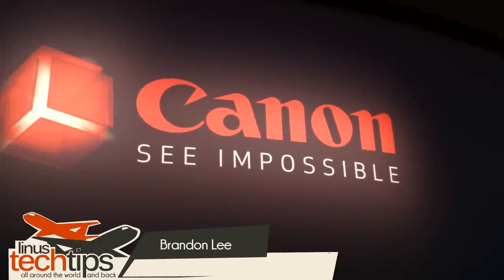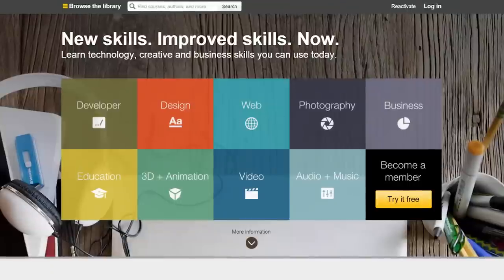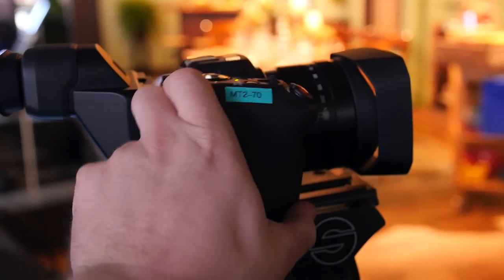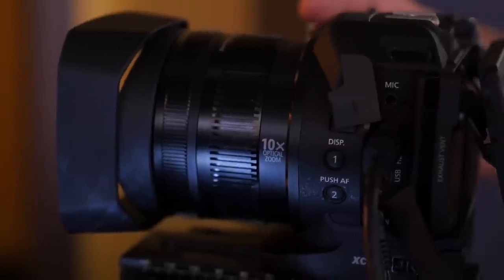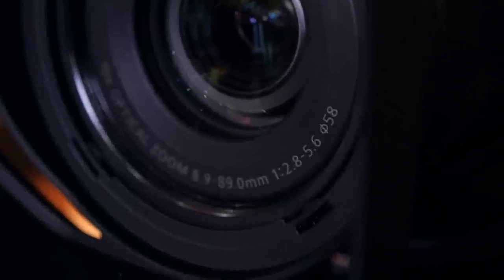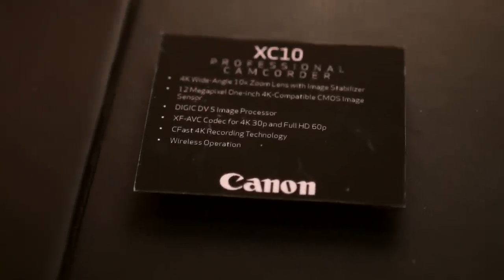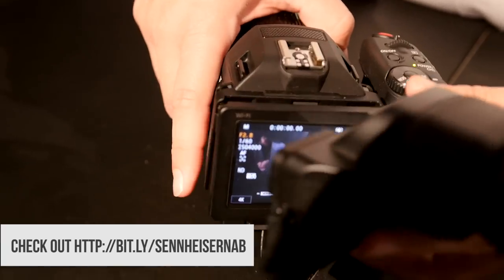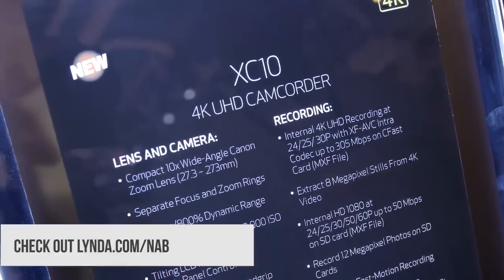Canon XC10 Cinema Camera - NAB Show 2015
Is Canon's new XC10 a proper cinema camera for beginners?